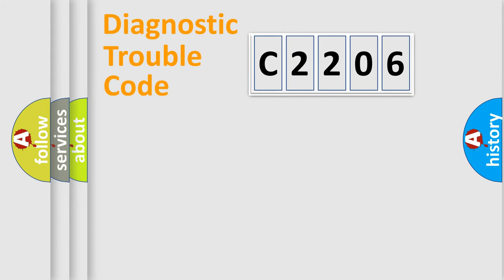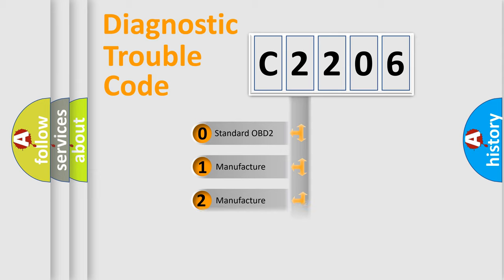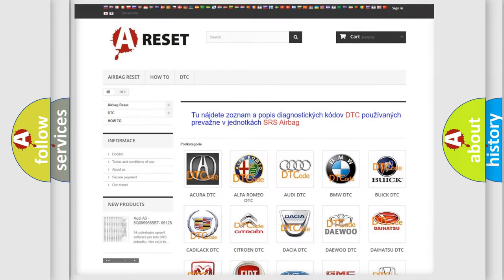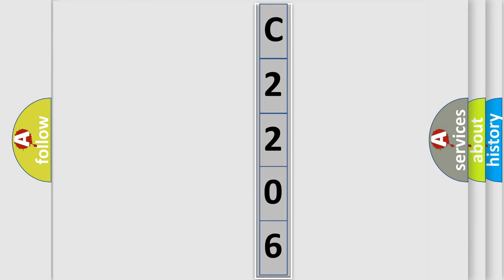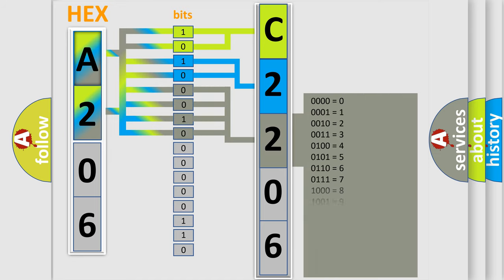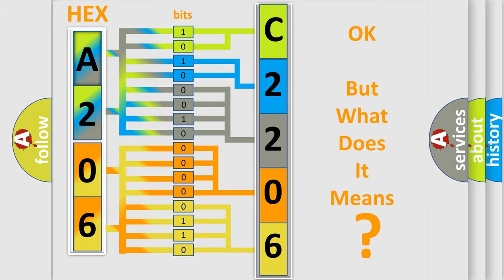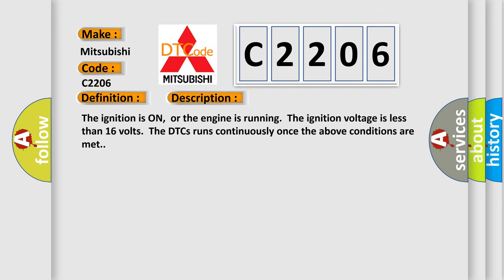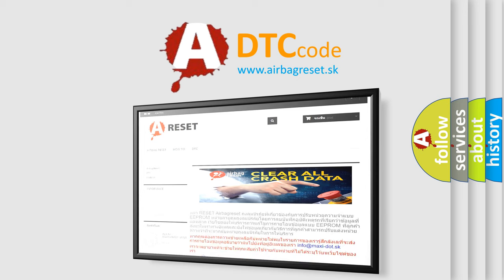DTC Mitsubishi C2206 Short Explanation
Contents:
0:21 Basic DTC analysis according to OBD2 protocol standard.
1:48 Insight into programming
2:58 A diagnostically understandable description of the Diagnostic Trouble Code
3:05 Basic error definition

Make:
Mitsubishi
Code:
C2206
Definition:
Fuel Pressure Regulator Solenoid 1 Control Circuit Short to Ground
Description:
The ignition is ON,or the engine is running.The ignition voltage is less than 16 volts.The DTCs runs continuously once the above conditions are met.
Cause:
The ECM detects the fuel pressure regulator solenoid 1 control circuit is open for less than 1 second.